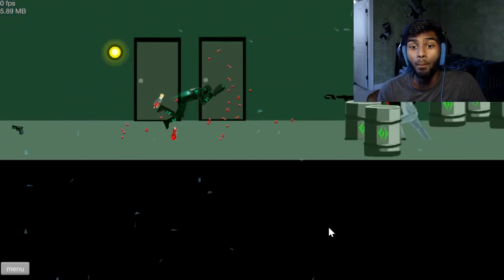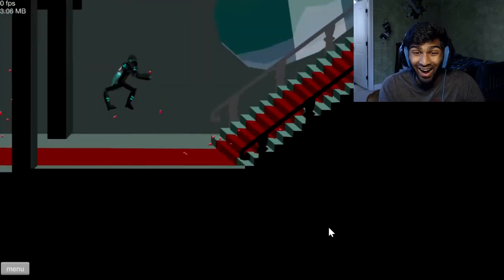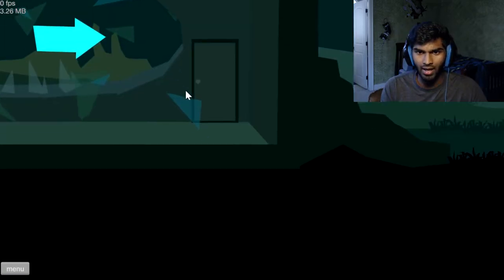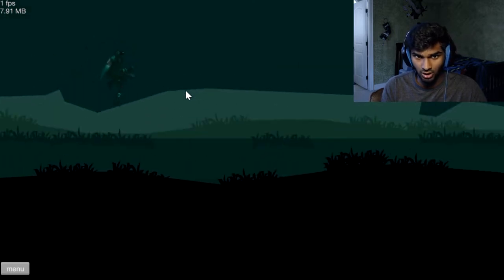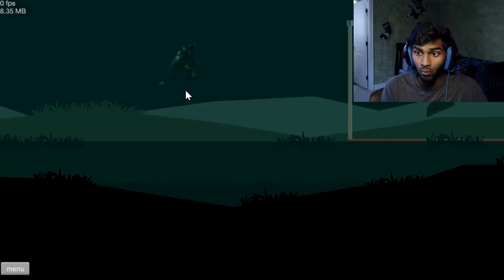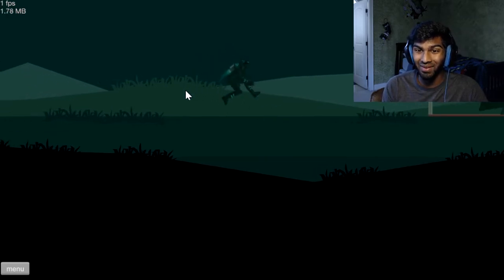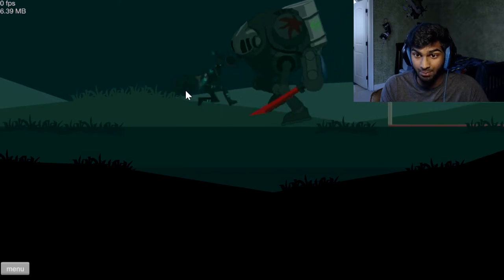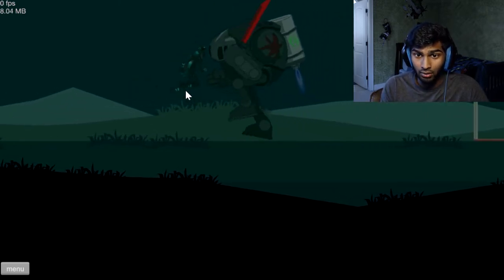Happy Wheels Highlights #6 (2019)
We are back with the happy wheels gameplay!!! Extra EXTRA spicy this time!

JACKSEPTICEYE'S BIRTHDAY GIFT TO ME!?!

FIVE NIGHTS AT FREDDY'S JUMPSCARES!

I love feedback and criticism! Now go have an OUTSTANDING day!